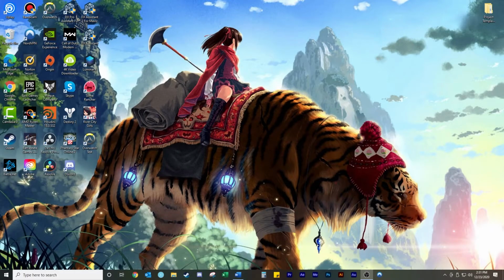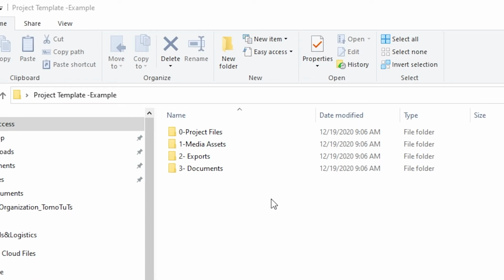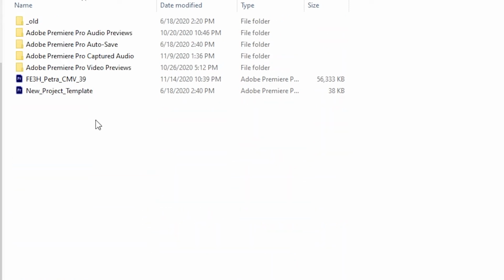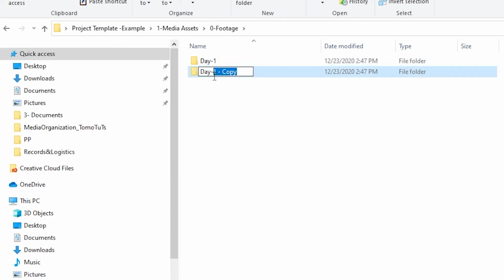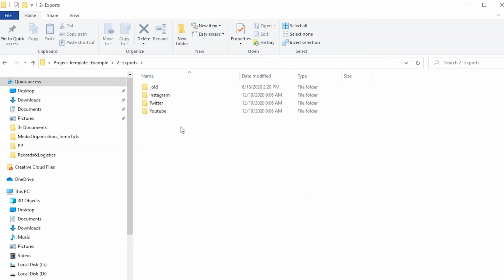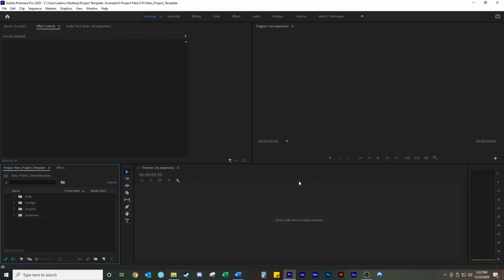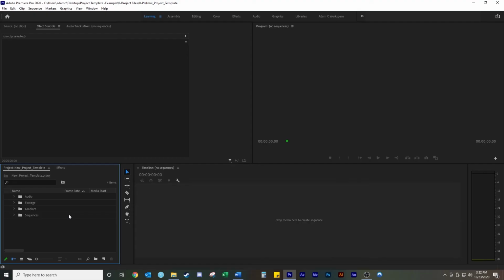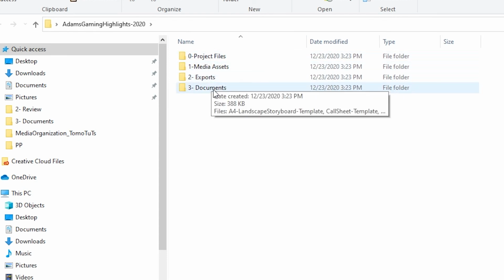Best Ways to Organize your Video Editing Projects [Project Folder Template]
Get a jumpstart on your next video project by making your own project folder template and make more time to create! You can also download my template below 👇